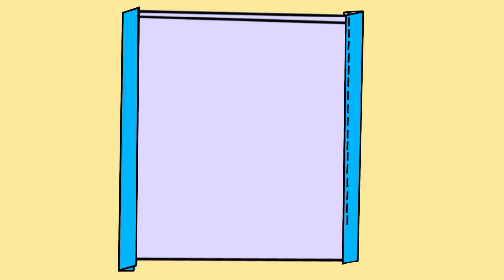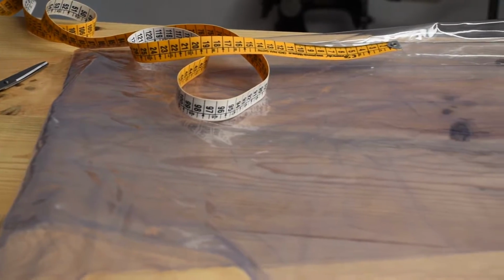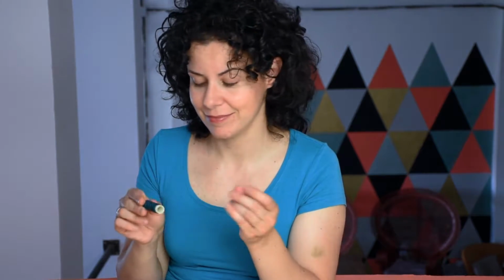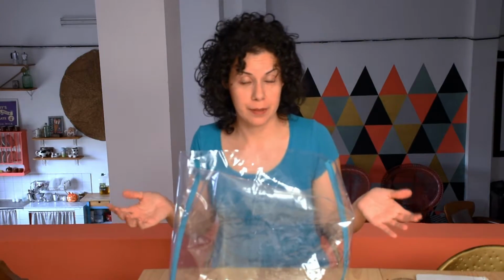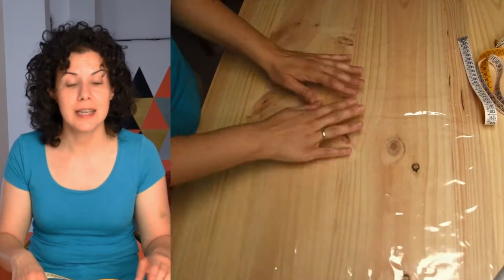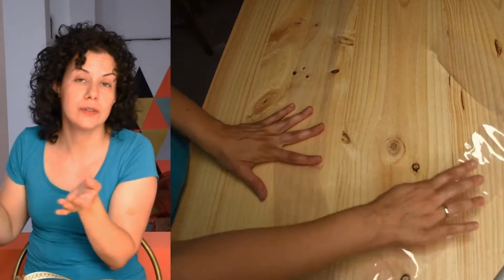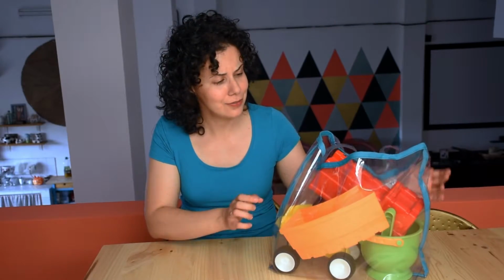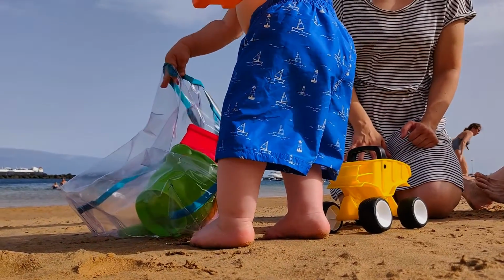Take your toys to the beach in style: See through plastic bag.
When I bought this plastic tablecloth to make a cover for the sewing machine, I knew I would have at least half of it left and, I thought it would make a great beach bag to carry my baby’s toys. It is a simple project for beginners that can be easily made in half an hour.
With our rectangle folded in half, we are going to stitch the to sides and add some bias tape on top so the edges are not rough, and the same with the top hem. Then, to create a base, we are going to stitch the two bottom corners. To create the handles we will need to rectangles of fabric that we are going to fold longways twice. That way, the edges remain inside the seam. Lastly, we are going to sew the on the top hem, right on top of the seam, so it remains discreet.
The result is a beautiful and useful bag, ideal for the beach, specially to carry the colourful toys inside.